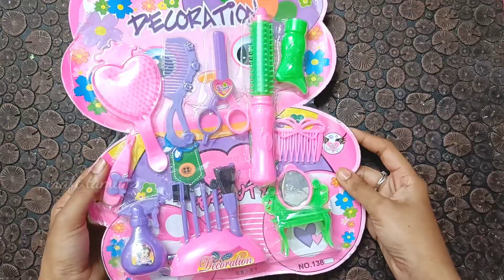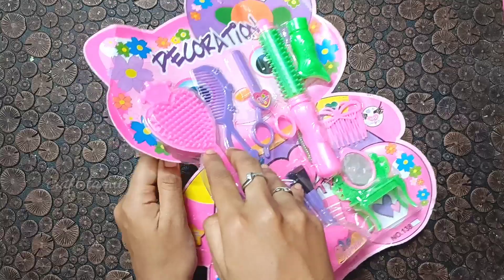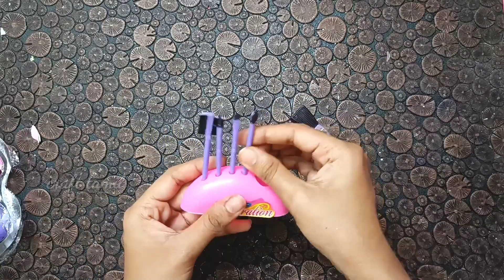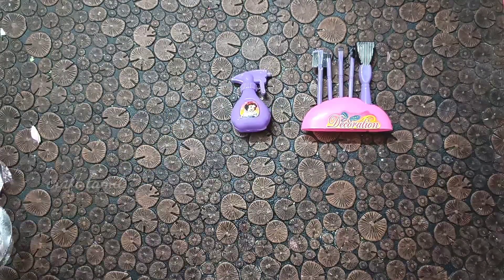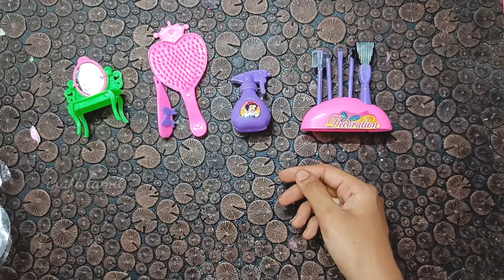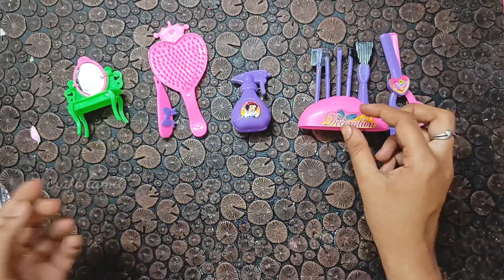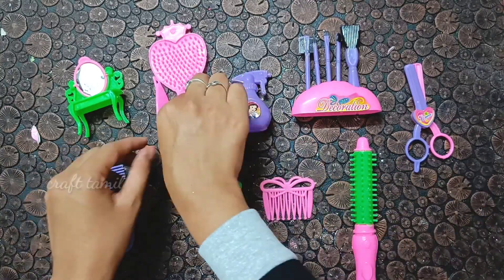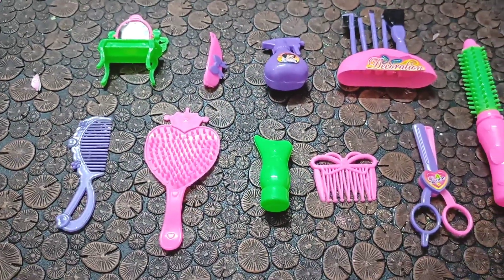Barbie beauty parlour set review/craft tamil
Thank you all your support